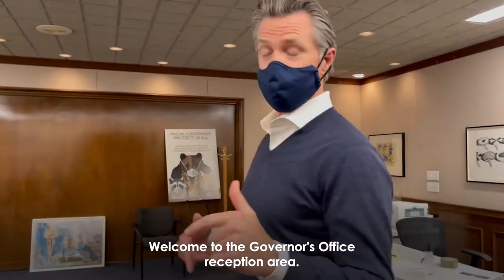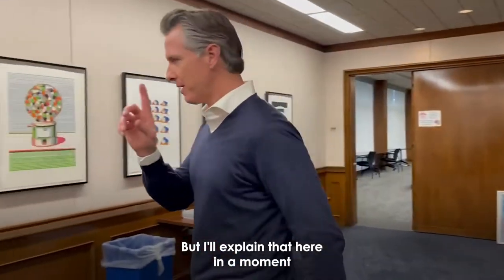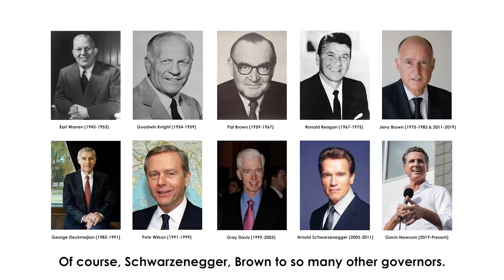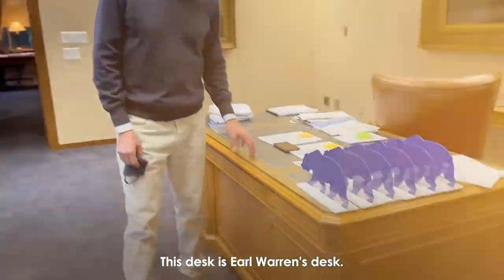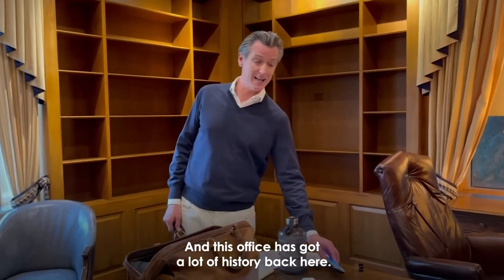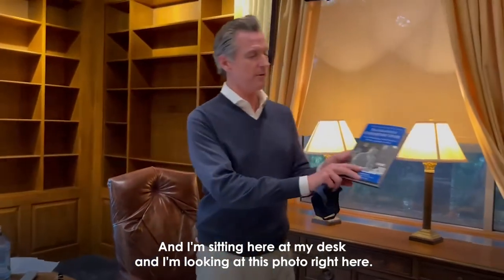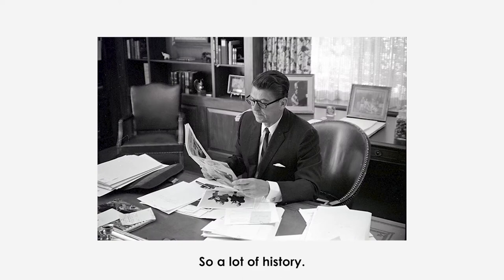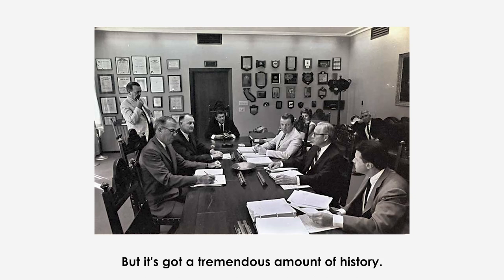Governor Newsom Gives Tour of Governor's Office